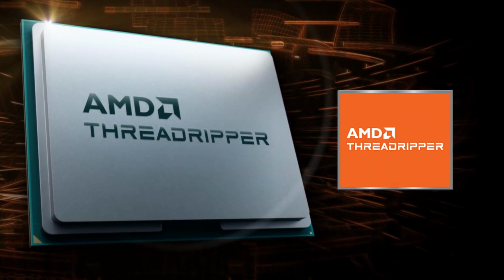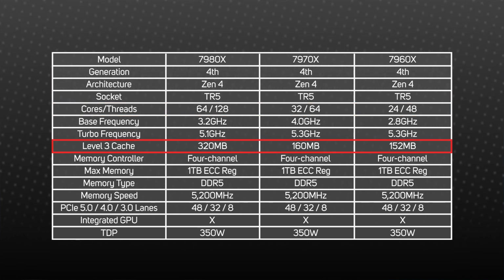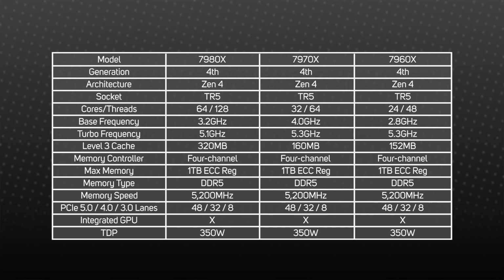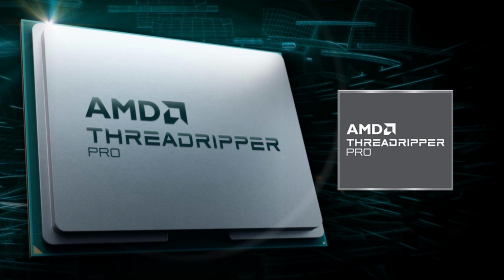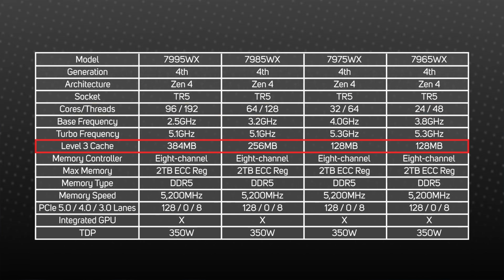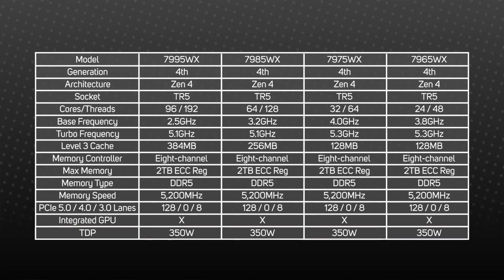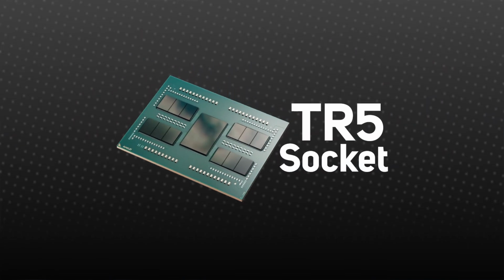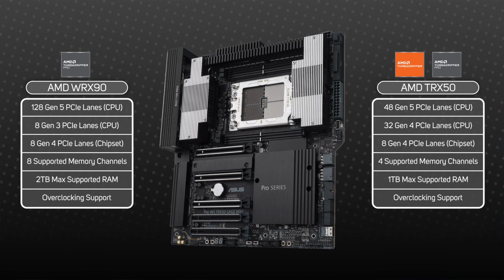AMD Ryzen Threadripper PRO 7000 CPUs launched & the return of Threadripper to HEDT PCs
AMD has just launched its latest high-end CPUs for creative professionals and content creators. The new Ryzen Threadripper PRO 7000 are also joined by a range of Threadripper 7000 CPUs for HEDT PCs. Find out about these amazing CPUs with up to 96-cores and 128 PCIe 5.0 lanes provide the ultimate in performance in demanding graphics, video and compute applications.